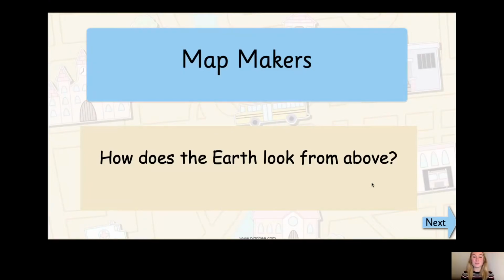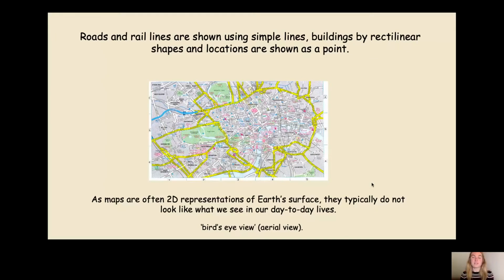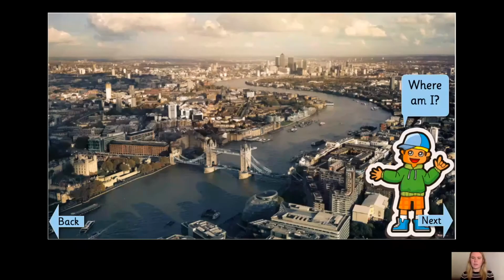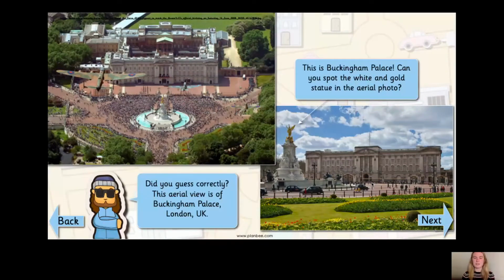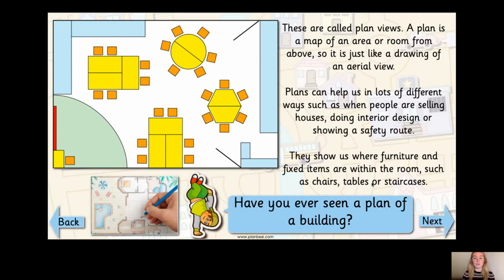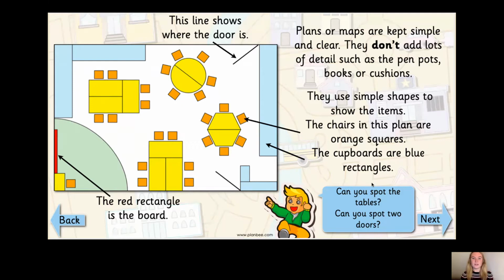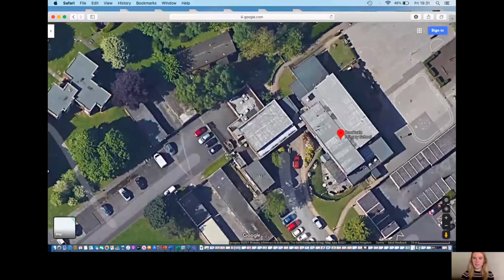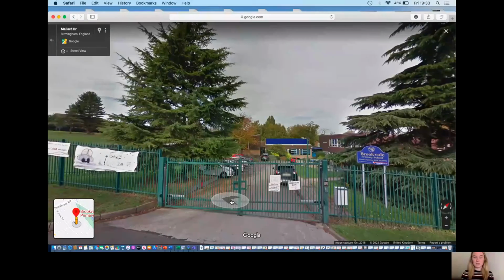Year 2 Geography 12th Jan